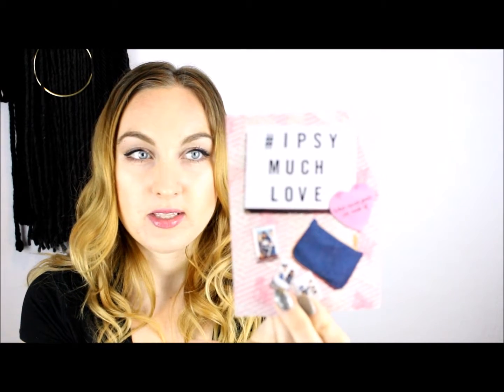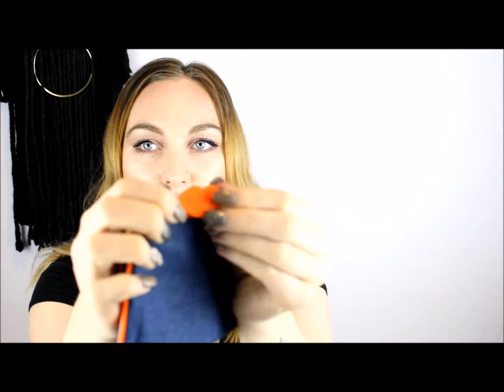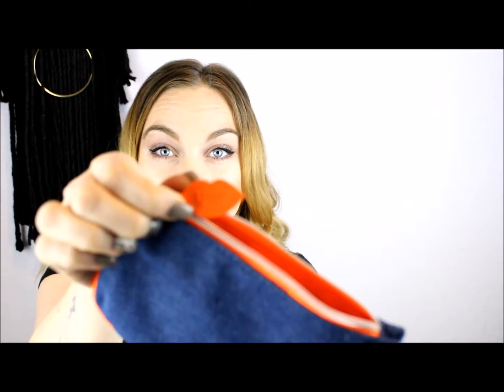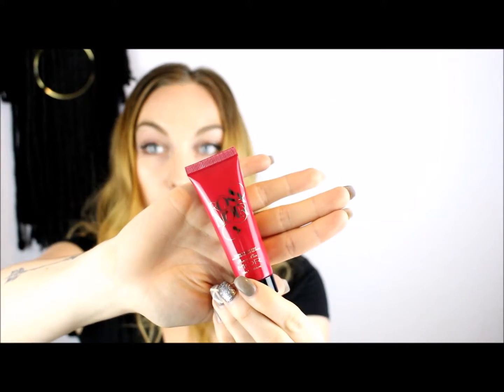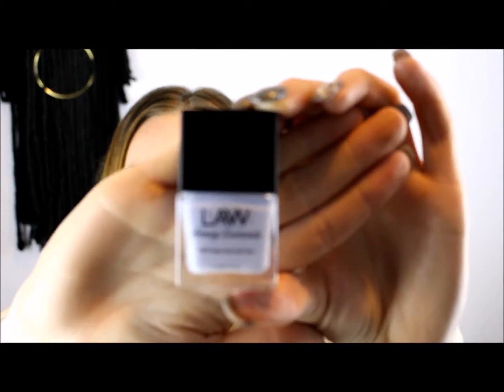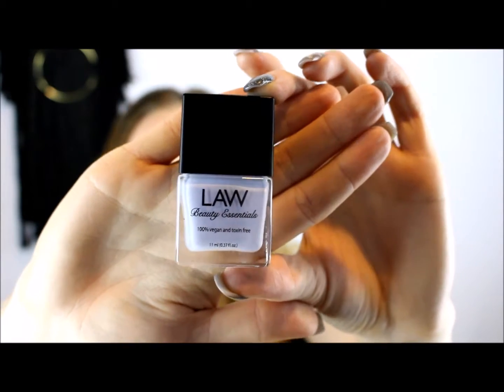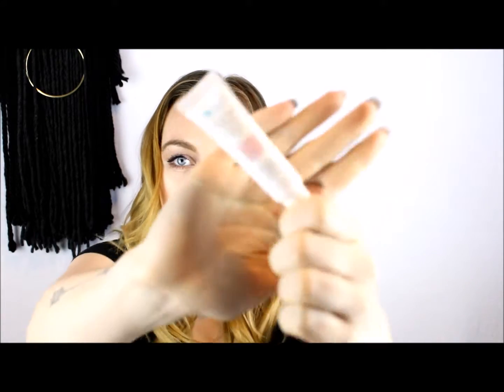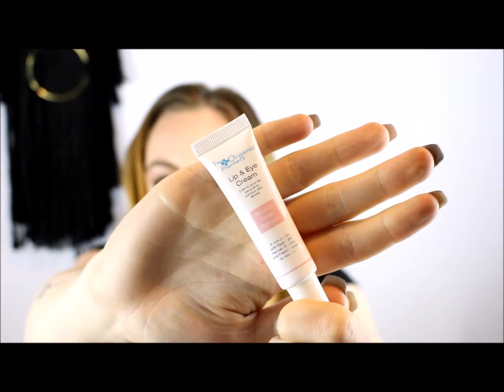February Ipsy Review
February Ipsy Glam Bag Review including Law Beauty Essentials nail polihs, Rosa Noir hand an dbody milk, The Organic Pharmacy lip and eye cram, Elizabeth Mott Whatup Beaches matte bronzer, and Luxie Beaury blush brush.